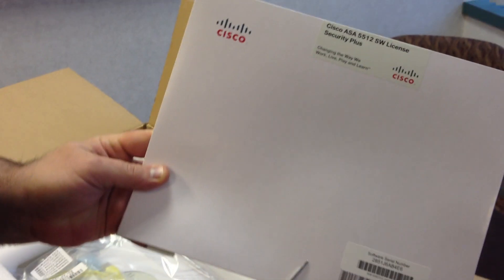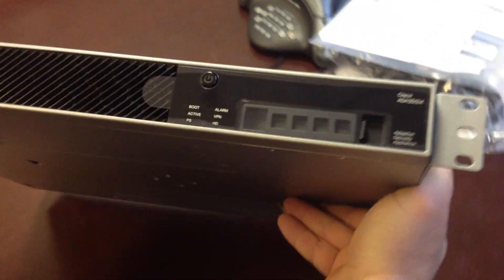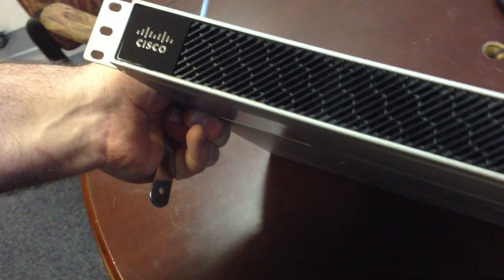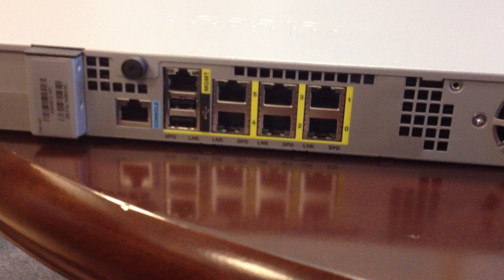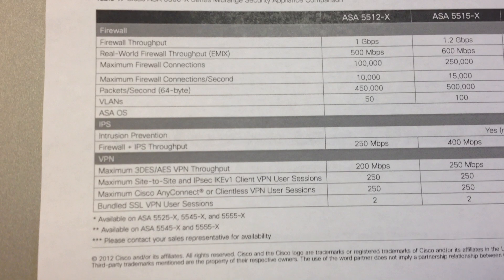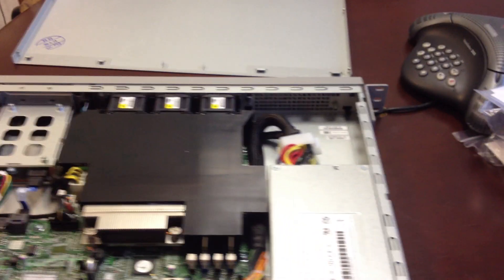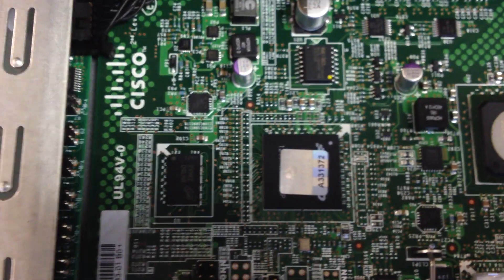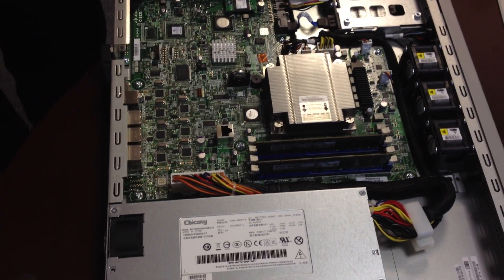Cisco ASA 5512-X Firewall Unboxing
We unbox a Cisco 5512-X security appliance.  The 5500-X series provides 4x the throughput of the last gen 5500 series.